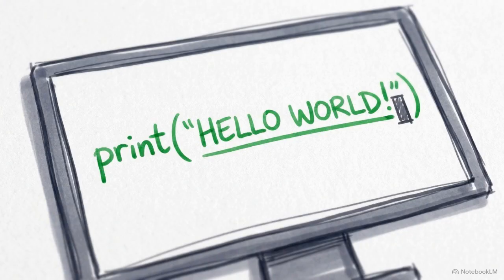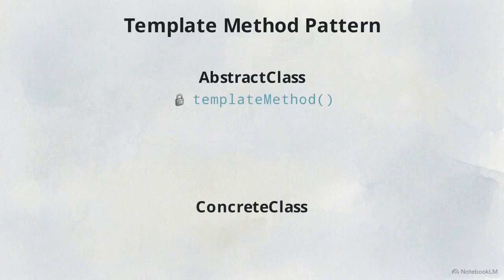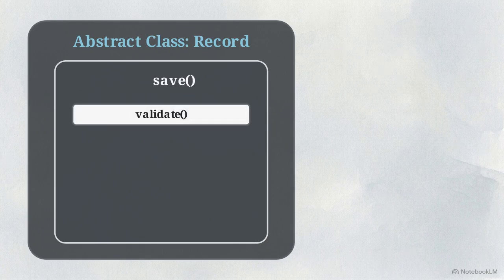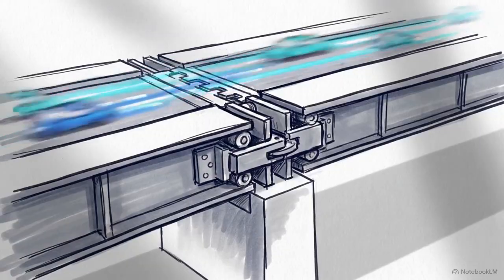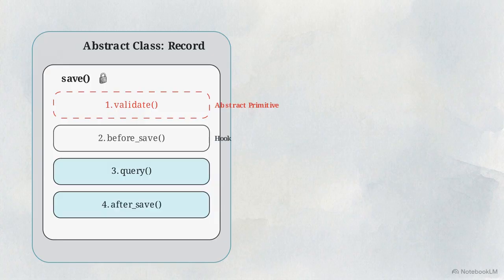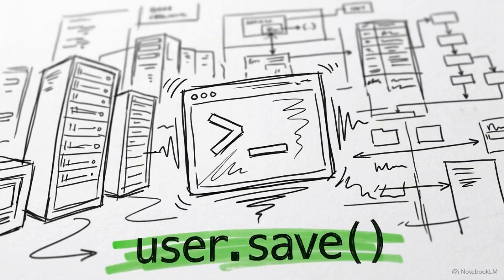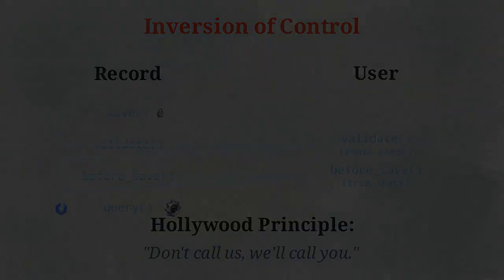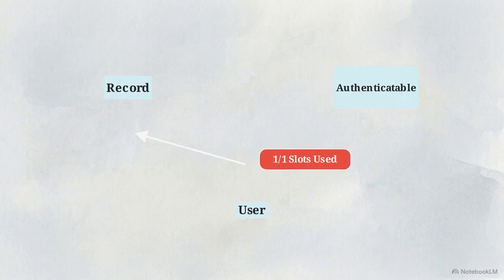Template Method Pattern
Architectural Skeletons  Deconstructing the Template Method Pattern